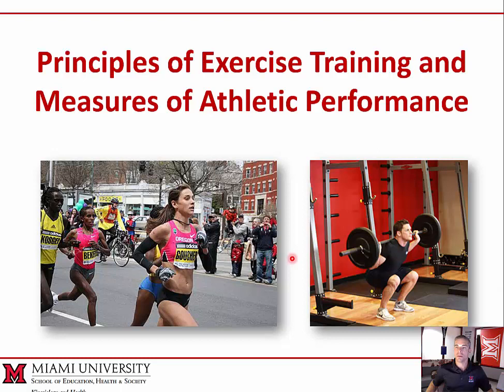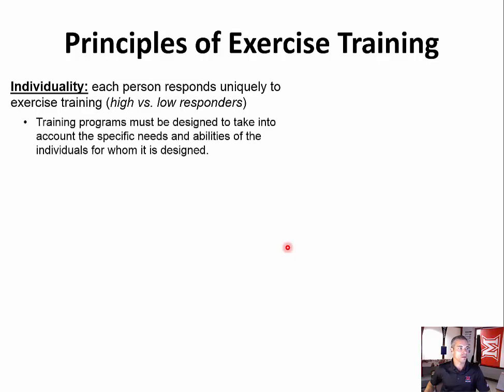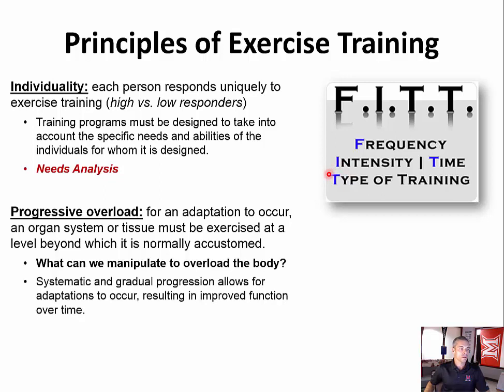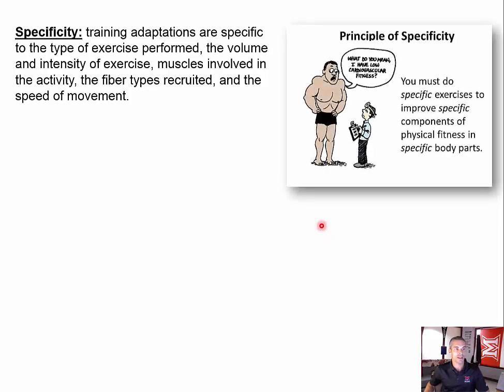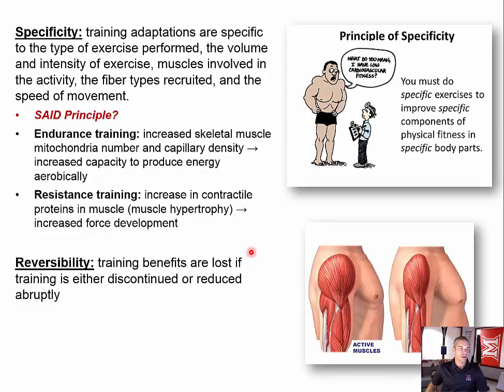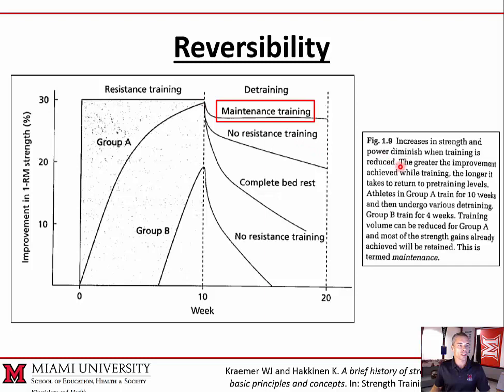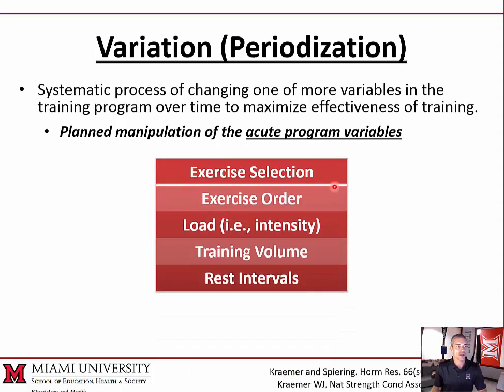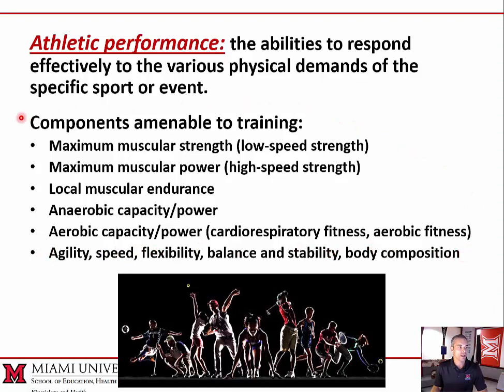Principles of Exercise Training and Measures of Athletic Performance_Video 1